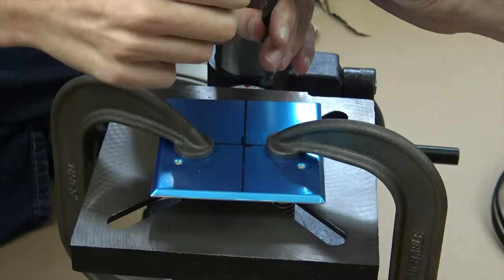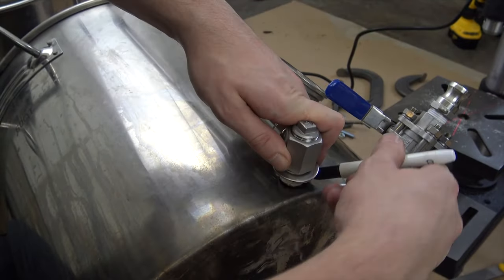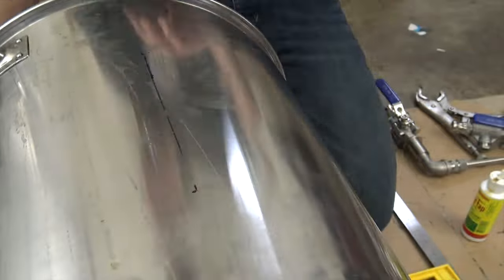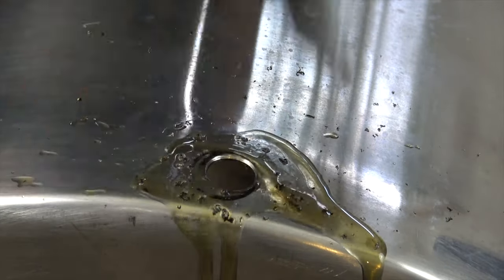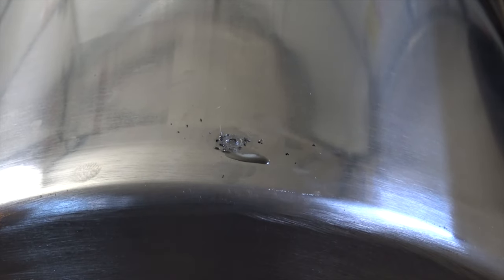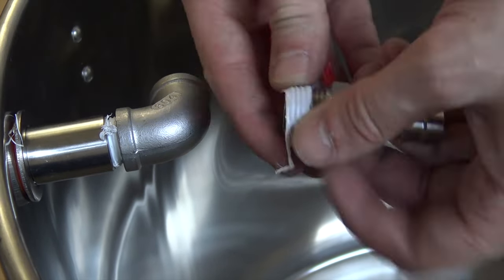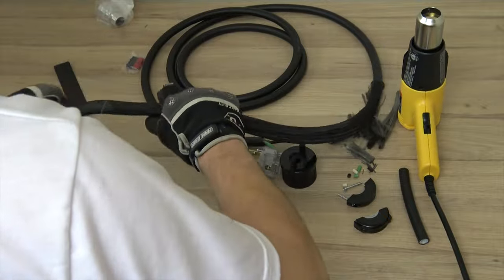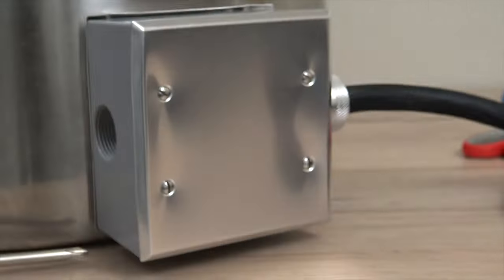Electric Brewery Build Part 1: Brew Pots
JonesyBoy did this electric brewery build following the instructions The electric brewery build was a great year long project to take on. My electric brewery works great. The electric brewery build will take some time to get used to for home brewing beer.  Homebrewing all grain beer is a great opportunity to step up your brewing game!